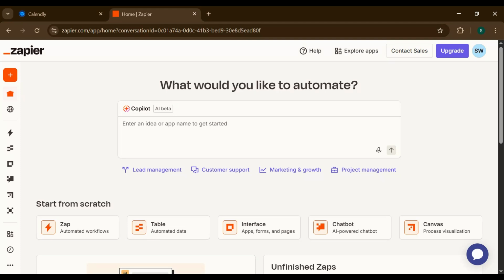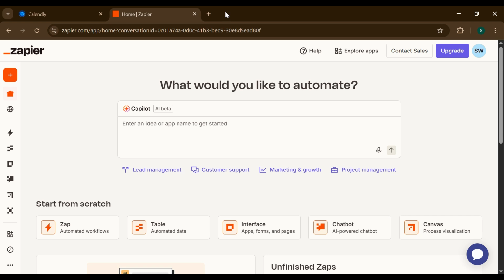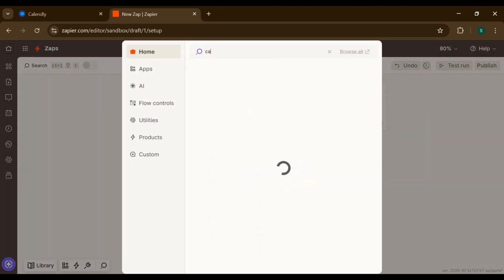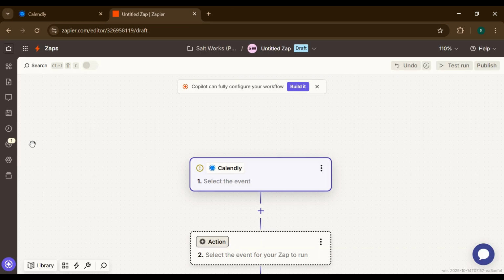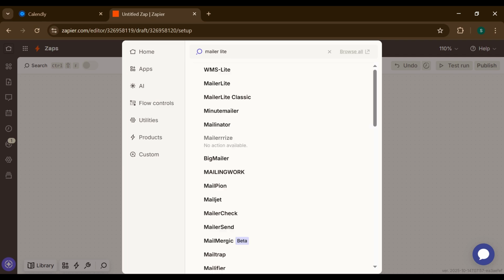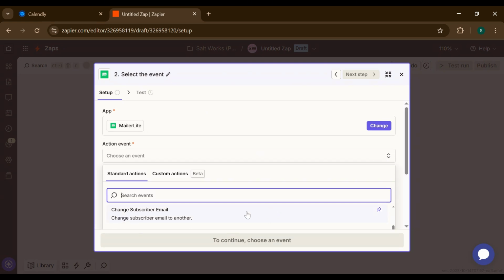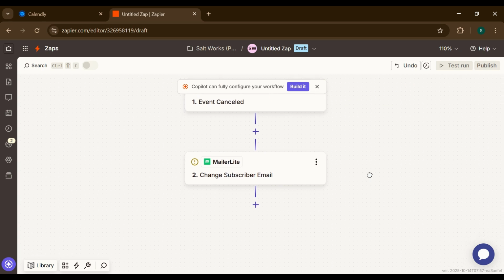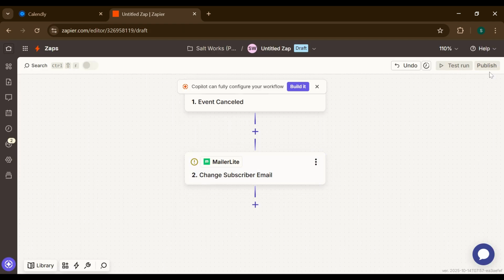How to Combine Calendly with Free Email Marketing Tools 2025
Want to automate your client bookings and emails—completely for free in 2025? 🚀
In this quick tutorial, I’ll show you step by step how to connect Calendly with free email marketing tools like MailerLite or ConvertKit, so every time someone books a meeting, they automatically get added to your email list.

You’ll learn how to:
✅ Connect Calendly to your email tool using built-in integrations or Zapier alternatives
✅ Create automated welcome or reminder emails
✅ Grow your audience and save hours every week—without paying for expensive tools

By the end of this guide, you’ll have a fully automated system that captures leads and keeps them engaged—perfect for coaches, freelancers, or small business owners in 2025.